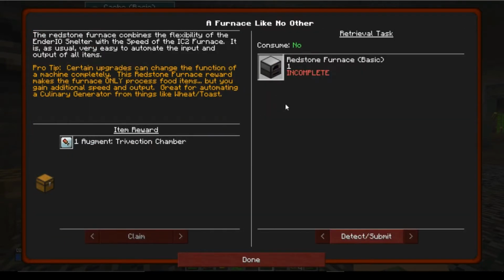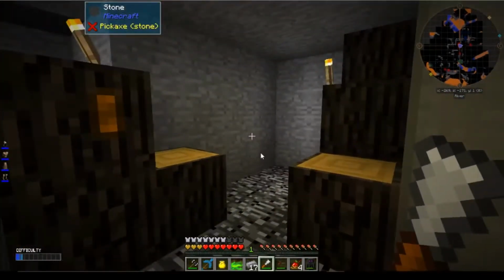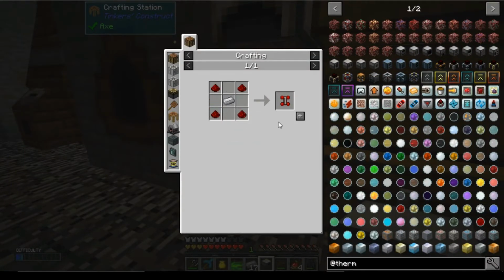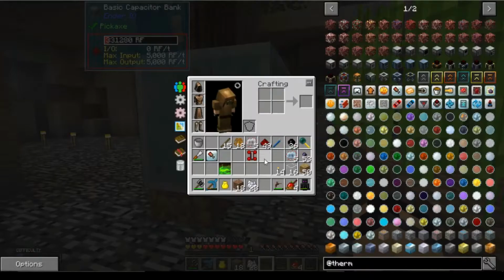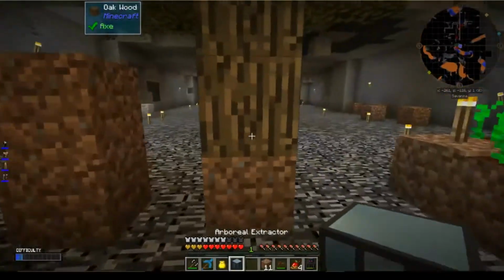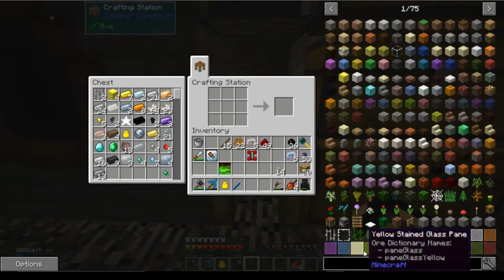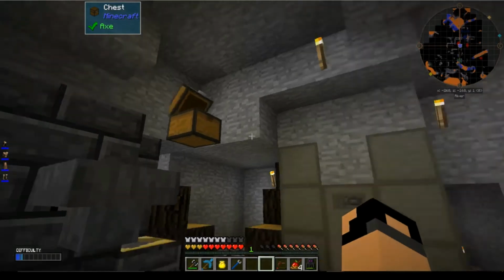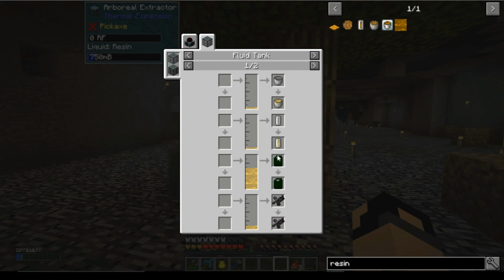Minecraft Craft of the Titans EP 11 PewdiePie gets involved